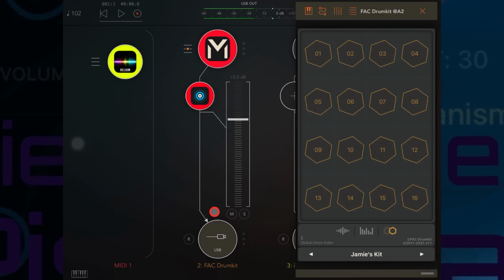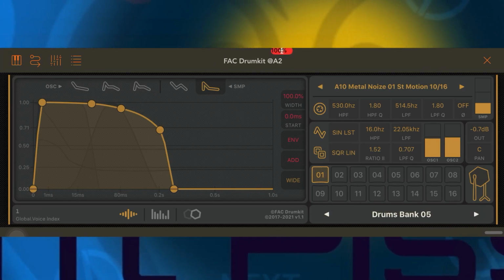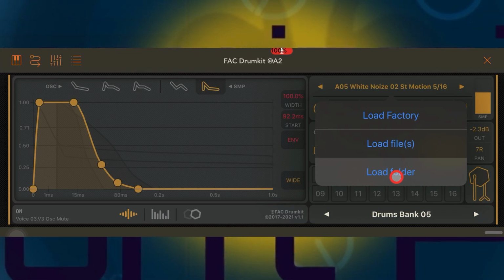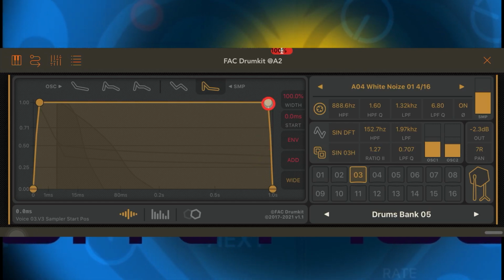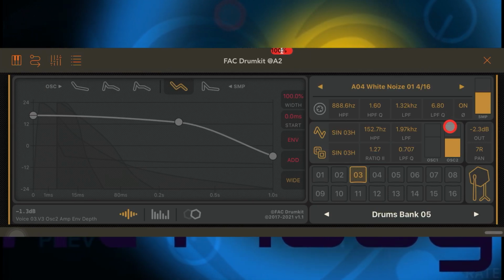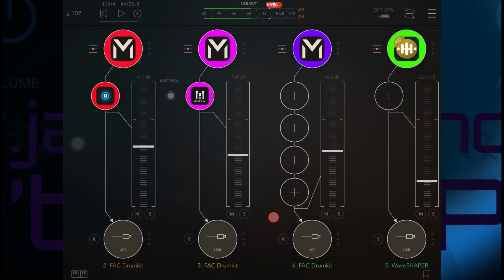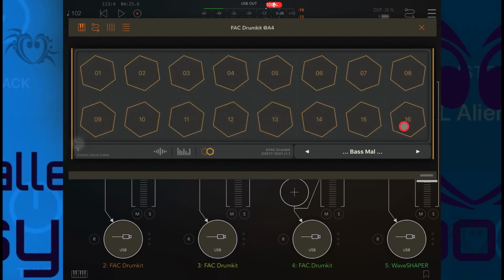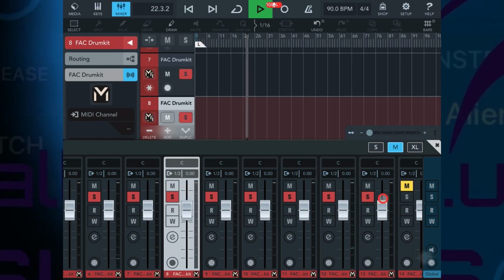Build Your Perfect Drum Kit in FAC Drumkit - Demo, Tutorial + Giveaway.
0:00 - Demo 1 - Multi-Output Buss Example in AUM Featuring WaveShaper
0:40 - Welcome
1:05 - Demo 2 - FAC Drumkit hosted n Cubasis 3 Featuring WaveShaper
1:45 - A Little Side Note About WaveShaper
2:22 - App Overview
3:28 - Demo 3 - Jamie's Kit
3:39 - The Tutorial
12:08 - Demo 4 - FAC Xylophone + FAC Synth Bass
12:30 - FAC Drumkit Is Not Just For Drums
14:13 - Multibus Out In Cubasis 3
15:55 - My Closing Thoughts
17:30 - Thank You For Watching
17:51 - Demo 5 - Unfinished Song In Cubasis 3